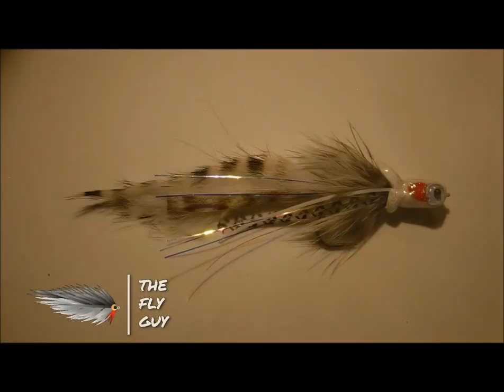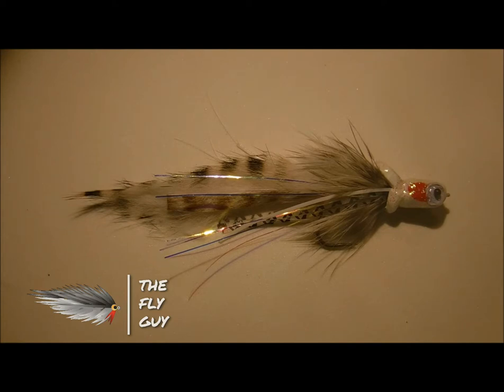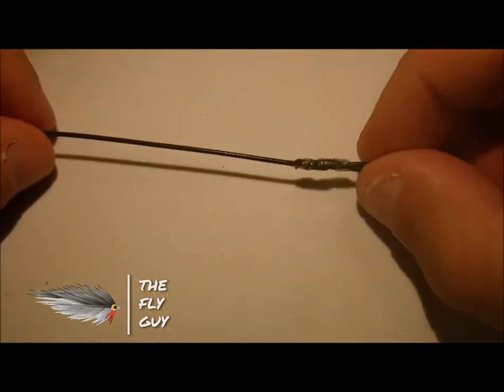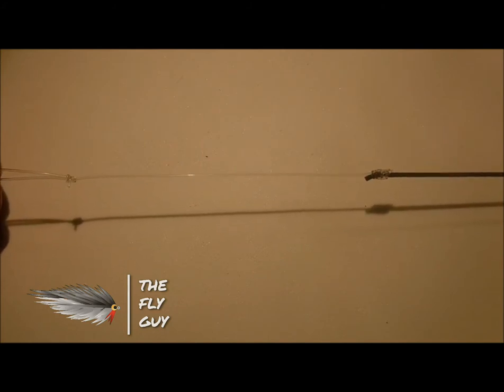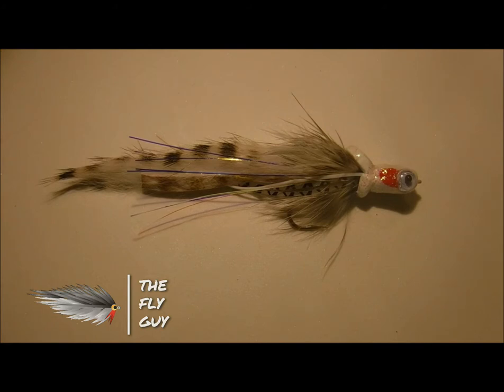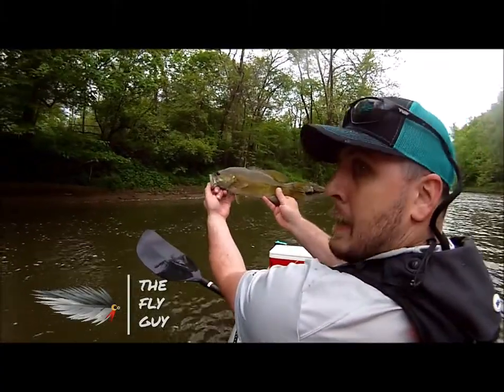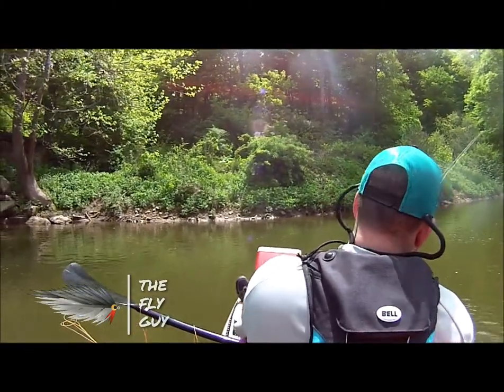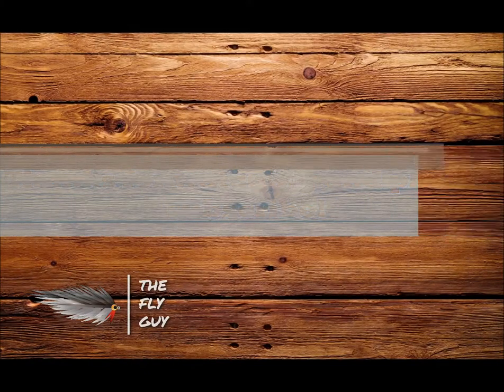Suspending Flies Over Structure - Smallmouth Bass Fly Fishing Tips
This video covers a simple and effective technique for suspending flies over structure for Smallmouth Bass.  This will prevent most snags and keep flies stocked in your box.  The fishing action was filmed on Little Beaver Creek in Ohio.